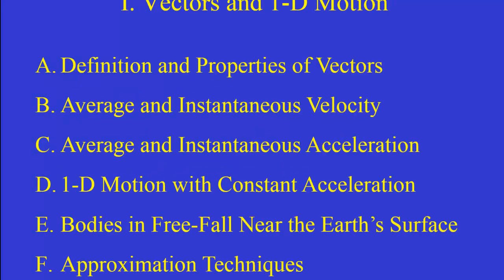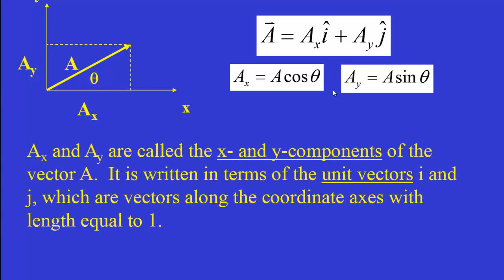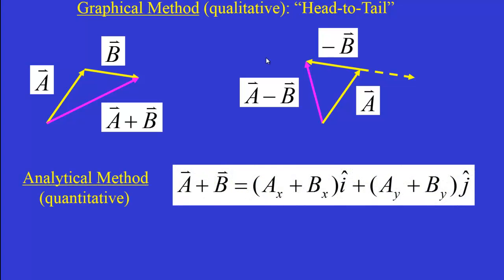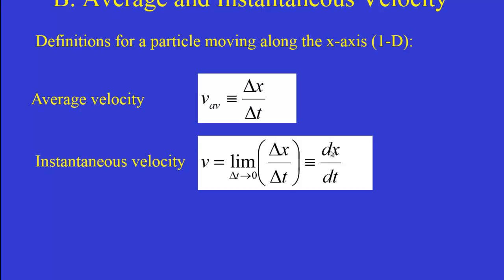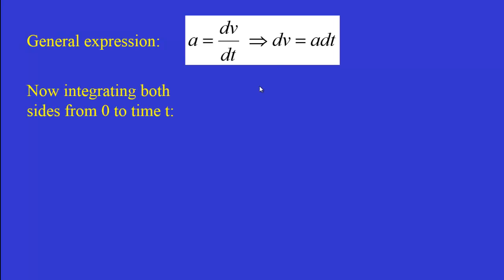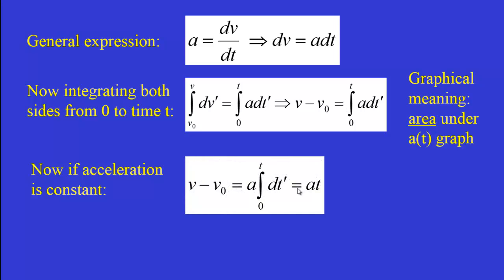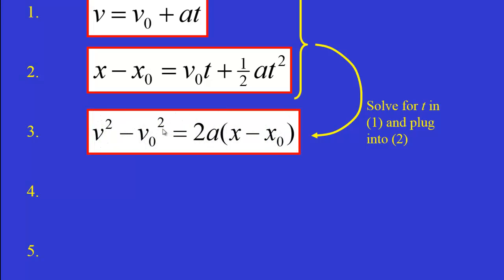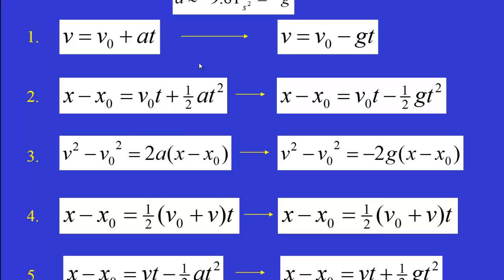p151 1D motion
An introduction to the properties of vectors and the kinematic equations for 1-D constant acceleration motion.